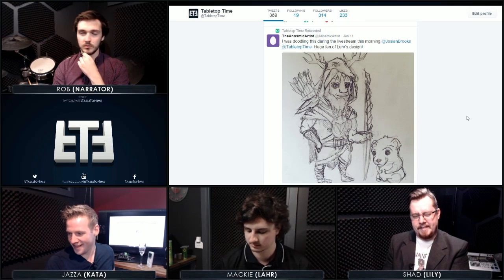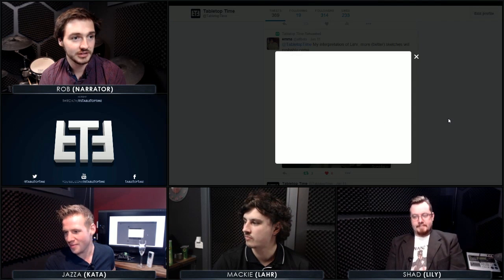Tabletop Time - Fan Art Showcase #1